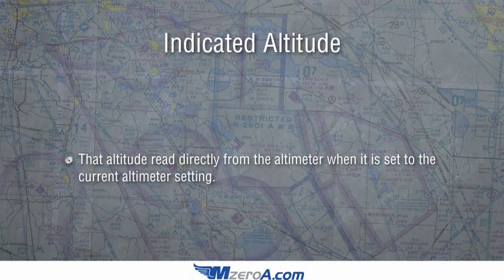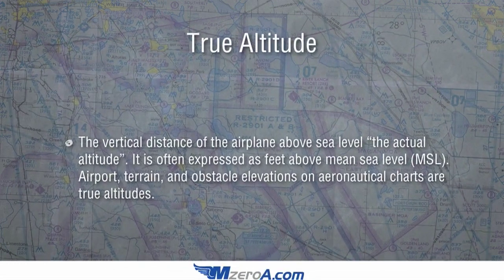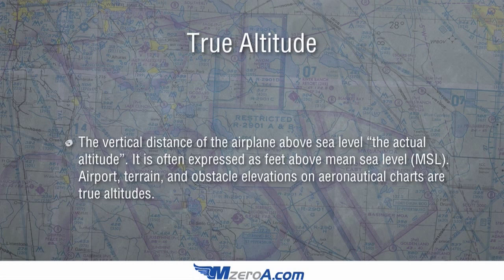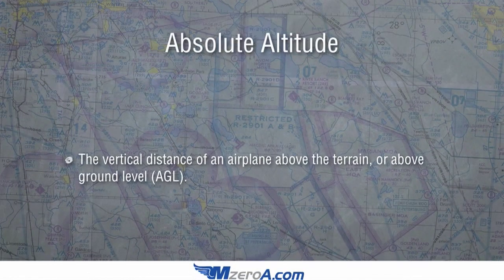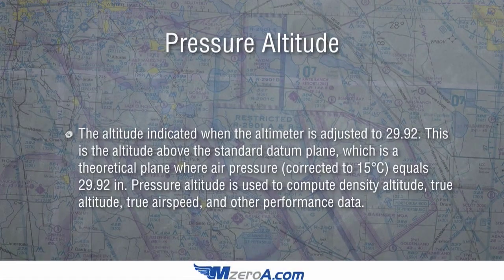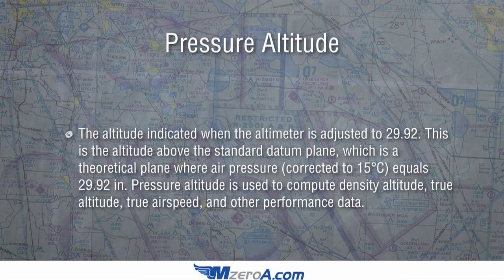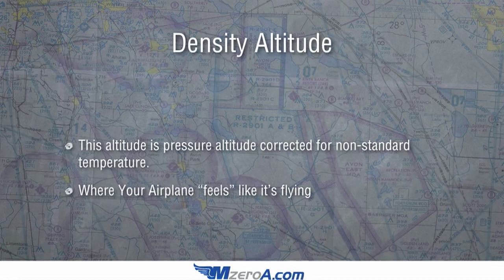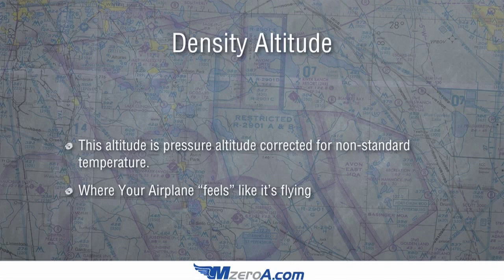Types of Altitude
What are the different types of altitude. Pressure Altitude, Density Altitude etc... Learn more in this video